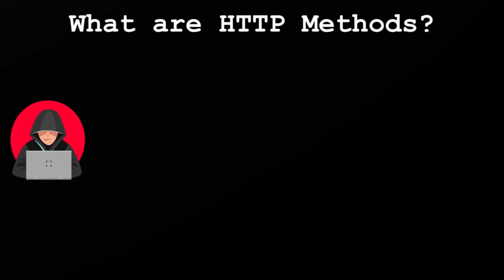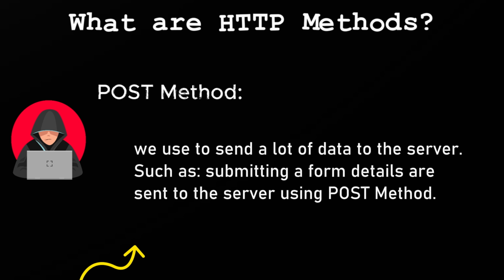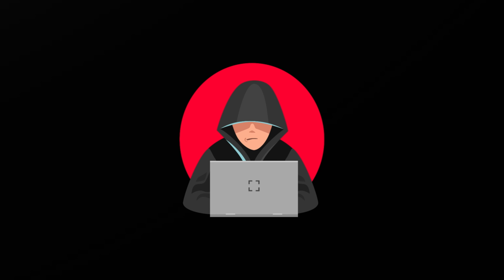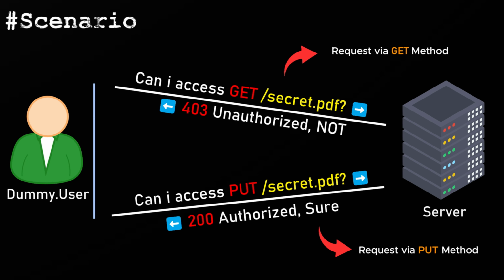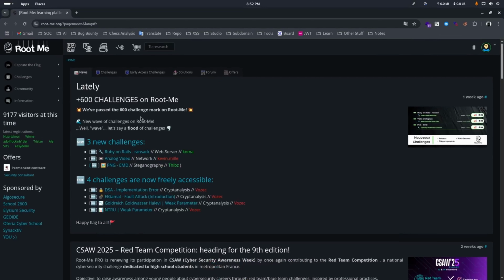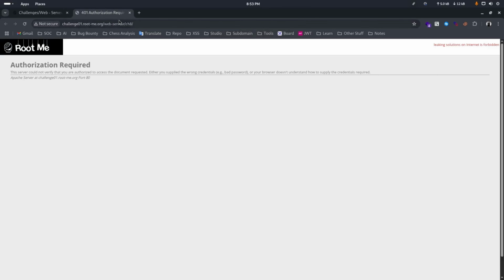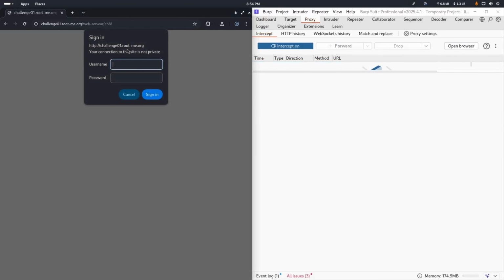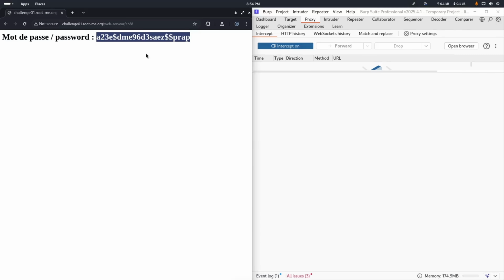HTTP Verb Tampering: What It Is & How to Stop It (PRACTICAL)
In this practical tutorial, we're going to explore the world of HTTP Verb Tampering, a common web vulnerability that can have serious consequences if left unaddressed. We'll delve into what HTTP Verb Tampering is, how it works, and most importantly, how to stop it.

Important Links:
Lab From: root-me